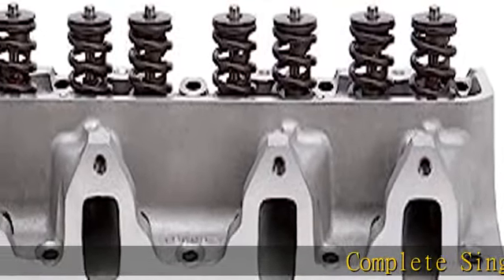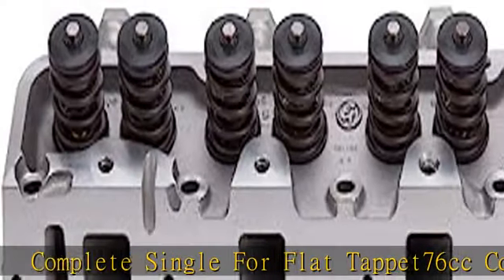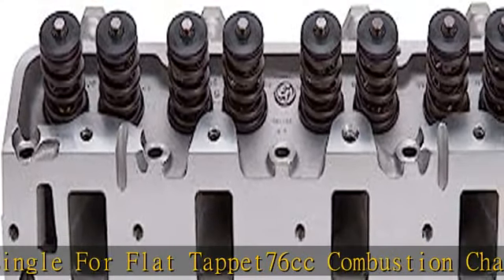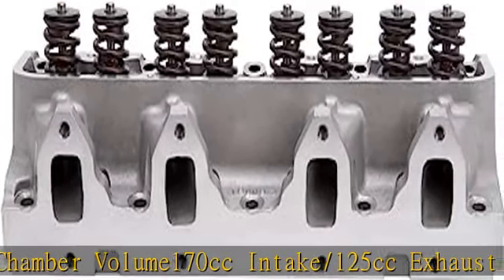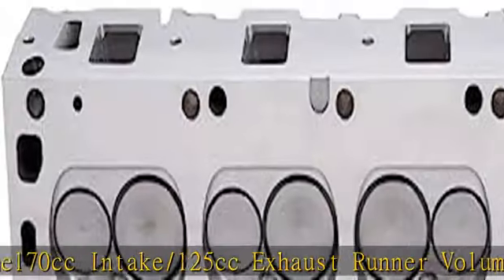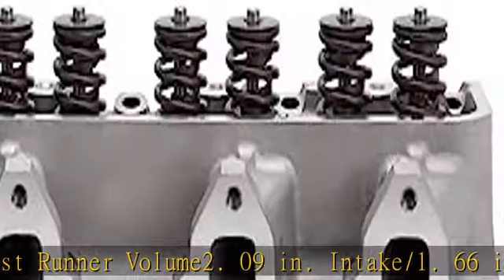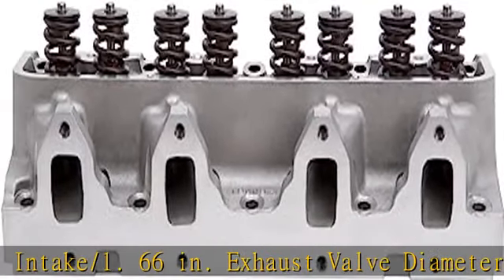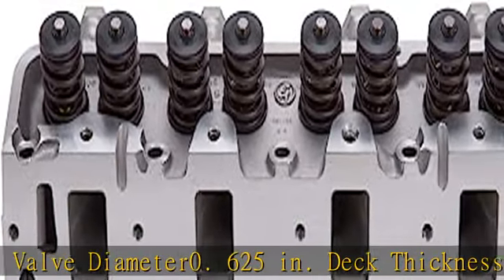Edelbrock 60079 RPM Big Block Cylinder Head